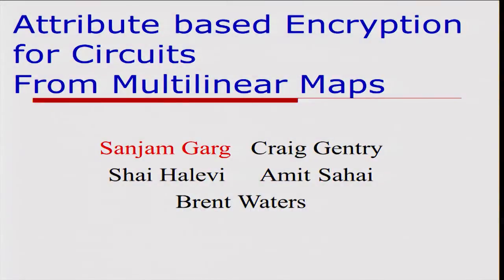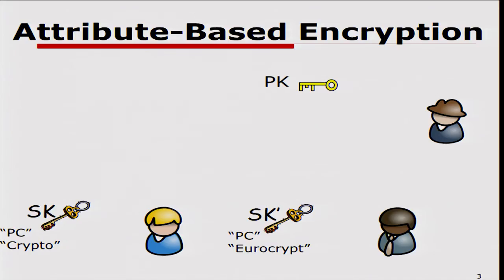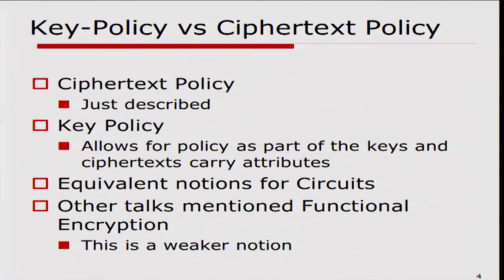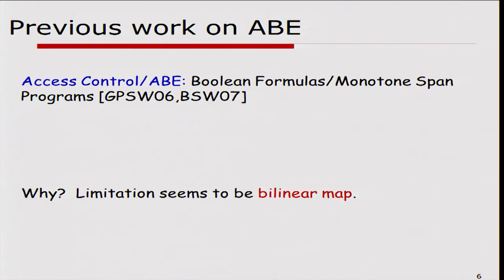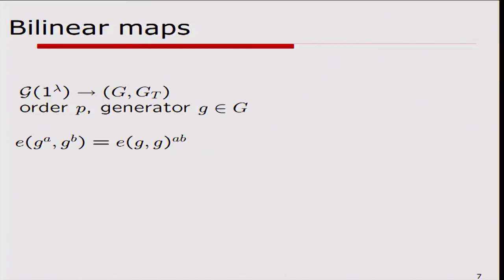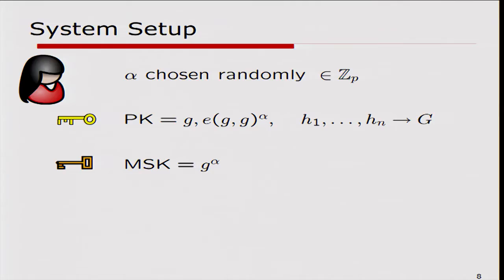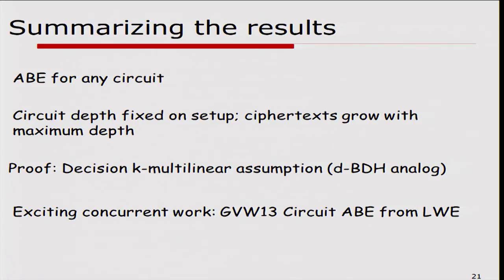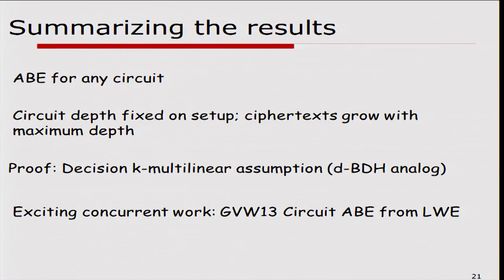Attribute-Based Encryption for Circuits from Multilinear ...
Talk at crypto 2013.  Authors: Sanjam Garg, Craig Gentry, Shai Halevi, Amit Sahai, Brent Waters